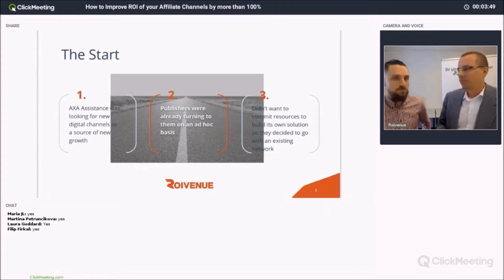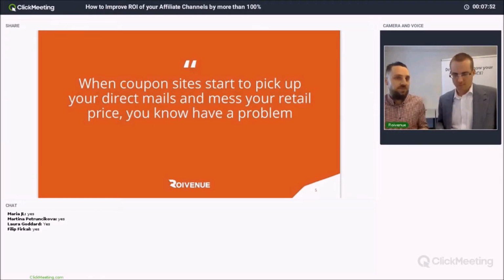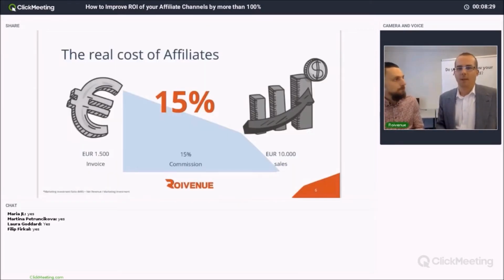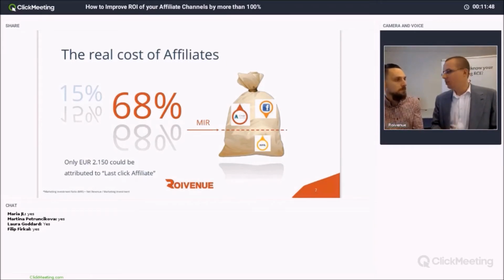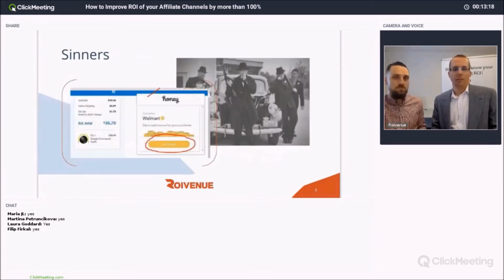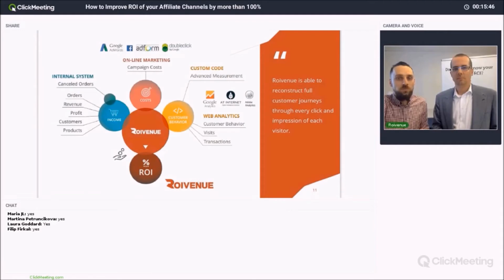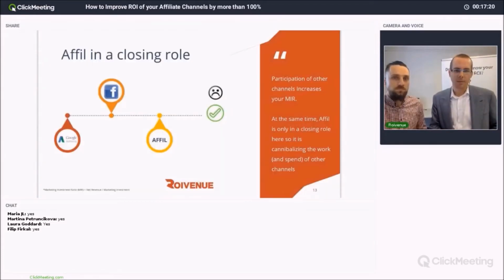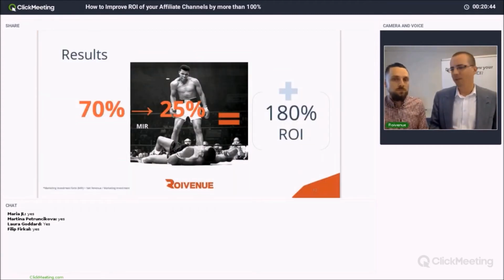[Webinar] How to Improve ROI of your Affiliate Channel by more than 100%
Advertisers using Affiliate marketing are repeatedly haunted by widely differing quality of affiliate publishers. While some of them provide real value and bring new and good quality customers, others often cannibalize on the rest of the marketing mix or are outright fraudulent.

Lukas Prikryl – Head of Digital Marketing at AXA Asistance CEE – had enough!

A year ago, he had set on a crusade against the bad and ugly publishers, and recently emerged victorious with a rewarding 180 % YOY ROI increase of the affiliate portfolio.

Roivenue’s webinar is covering:

1) What is the problem with affiliate publishers and what are some of the most outrageous unfair and fraudulent tactics that AXA was facing.
2) How can you uncover the worst publishers with a simple analysis without a need of any special tools?
3) How can you then step it up with customer journey analyses that will help you identify the publishers with most added value?